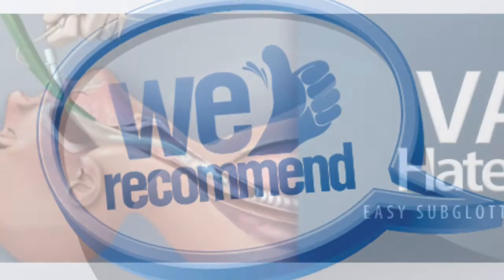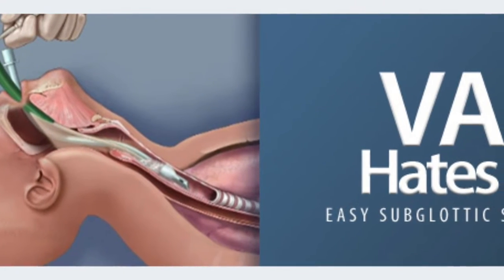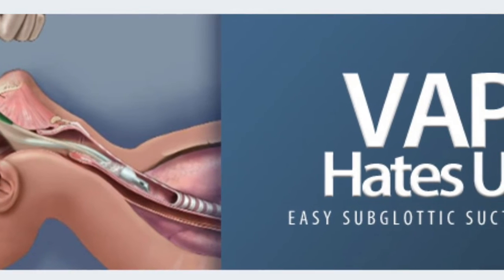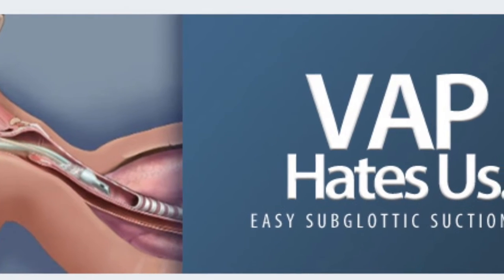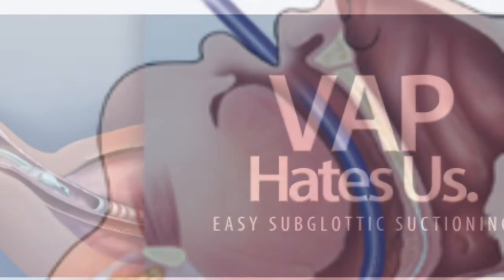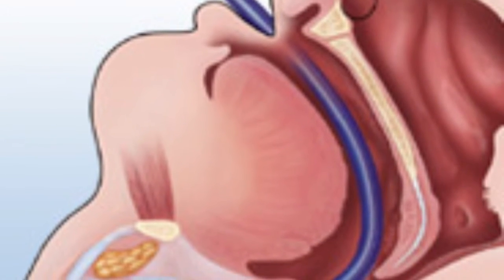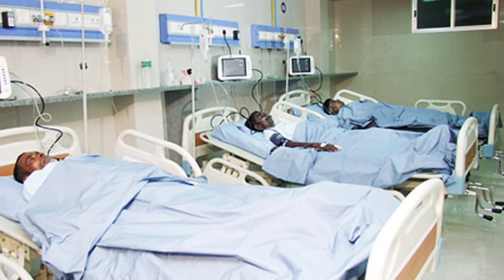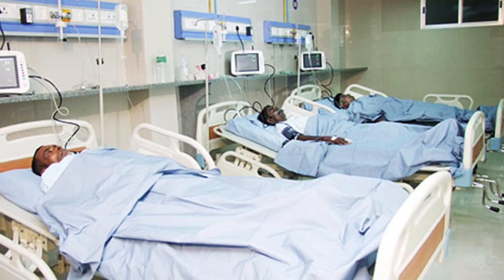Ventilator Associated Pneumonia